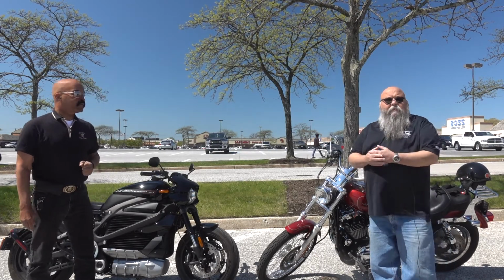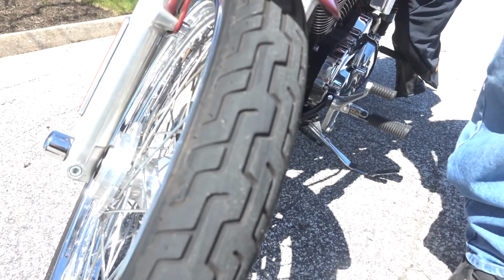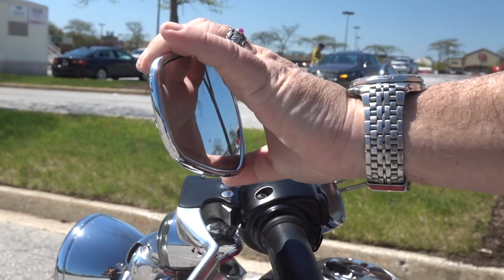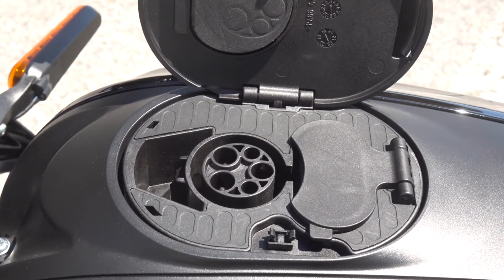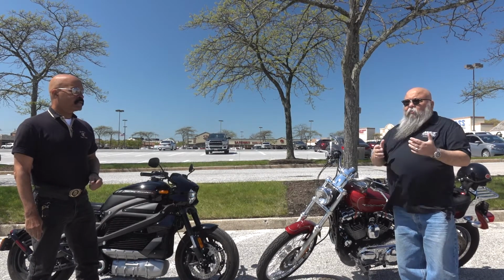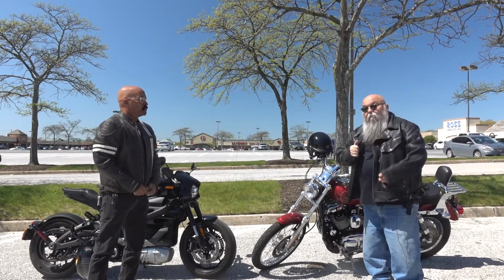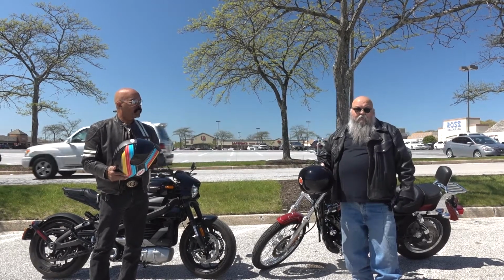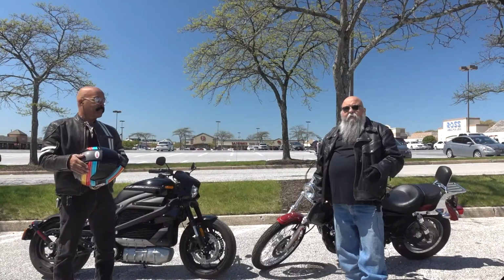Motorcycle Safety Tips with Rick & Ernie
May is Motorcycle Safety Awareness Month and we're reminding riders of some key tips to help keep everyone safe on the road.